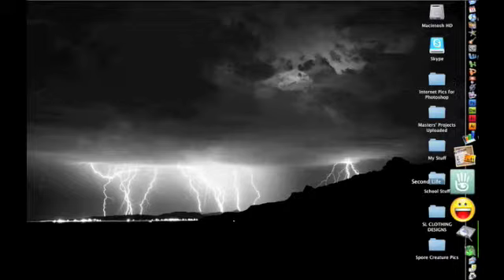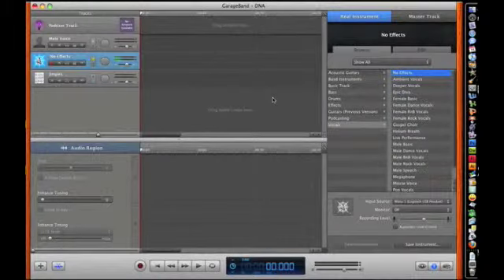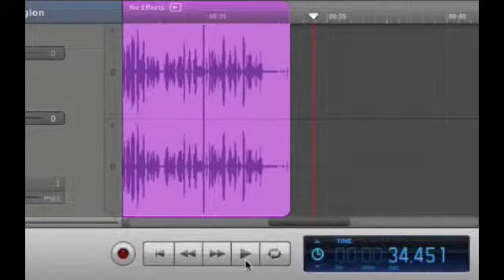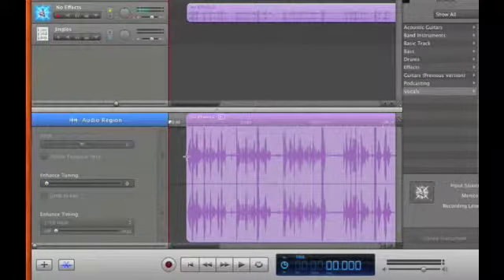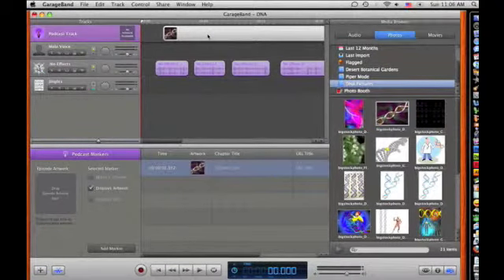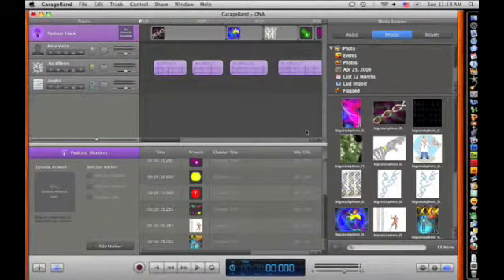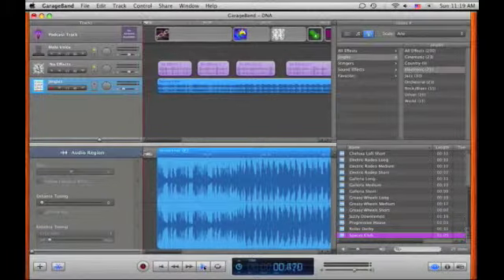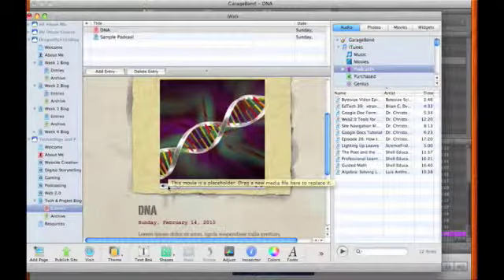Podcasting Tutorial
Basic tutorial on how to create a pod cast